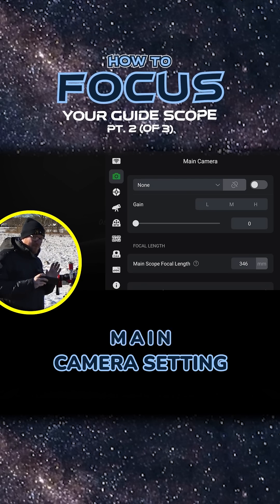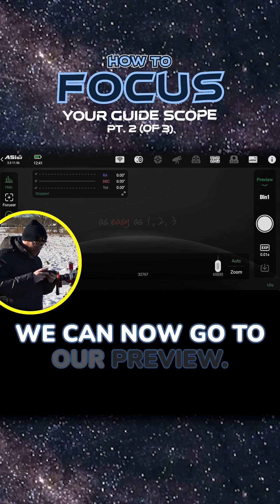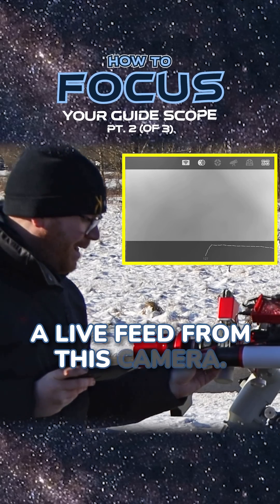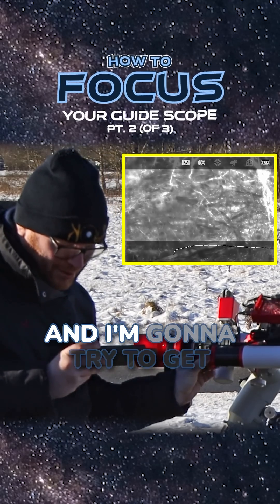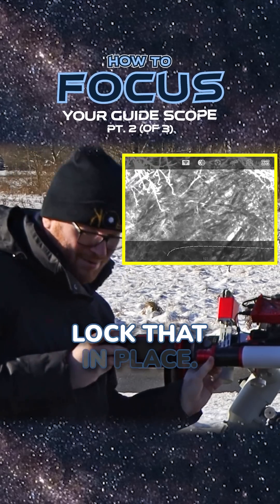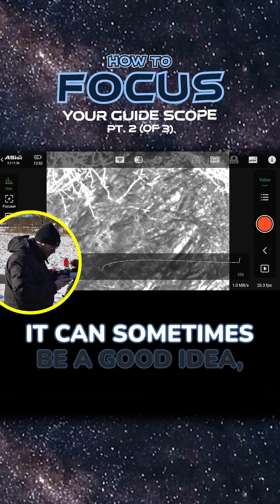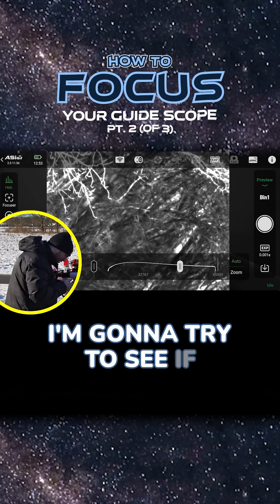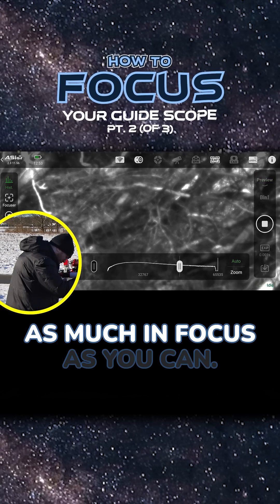How to Focus a Guide Scope - Part 2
Getting sharp guide stars is crucial for accurate tracking in astrophotography, but focusing a guide scope can be tricky. In this tutorial, I’ll show you the best way to focus a guide scope step by step, ensuring your guiding camera delivers precise tracking for deep sky imaging.